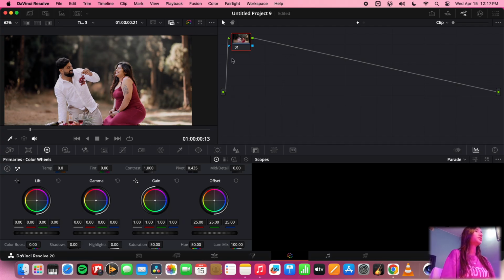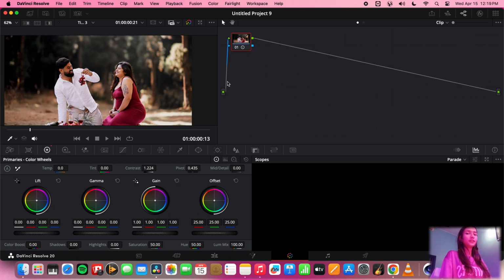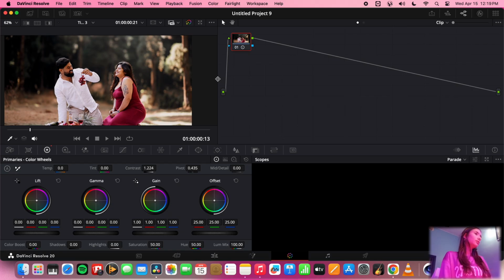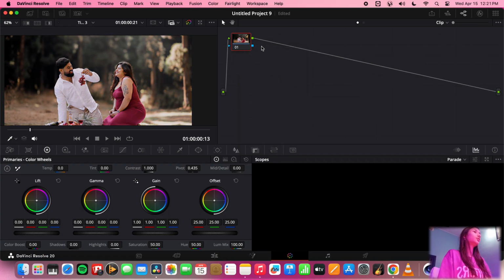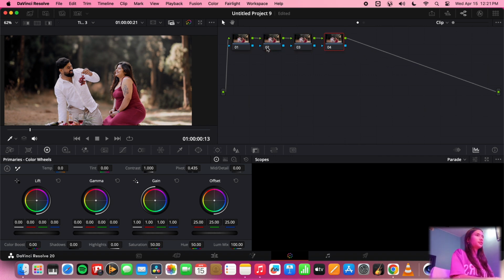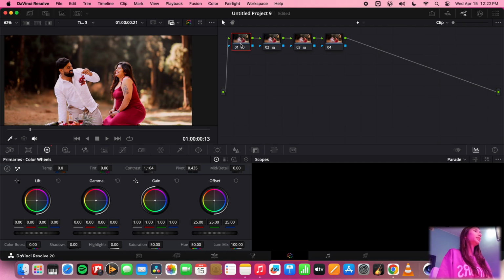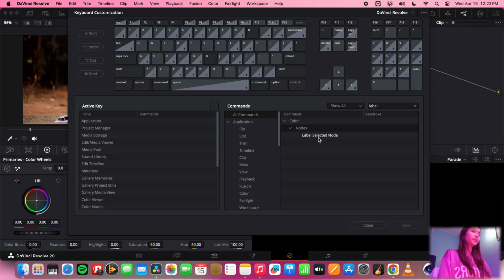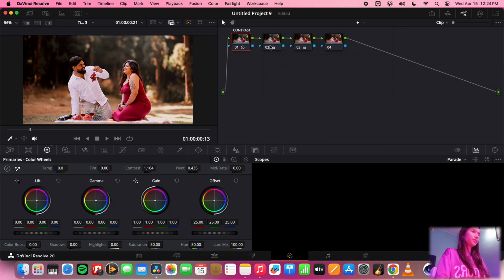How color nodes work in DaVinci Resolve 20 | DAY 10 of MASTERING DAVINCI RESOLVE🍃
🎨 How Color Nodes Work in DaVinci Resolve | Beginner’s Guide

Struggling to understand color nodes in DaVinci Resolve? This beginner-friendly guide breaks it down step-by-step so you can start grading like a pro! 💻✨

In this video, you'll learn how color nodes work, how to connect them, and how to build a clean and powerful node tree for better color grading results. Whether you're just starting out or trying to improve your workflow, this guide will make everything simple and clear.

🔥 What you'll learn:
• What are color nodes?
• Serial vs Parallel nodes explained
• How to organize your node tree
• Basic color correction workflow
• Tips for clean and professional grading

Perfect for beginners who want to level up their editing skills in DaVinci Resolve 🎬

💡 Keep practicing and stay consistent — mastering color grading takes time, but you're on the right path!